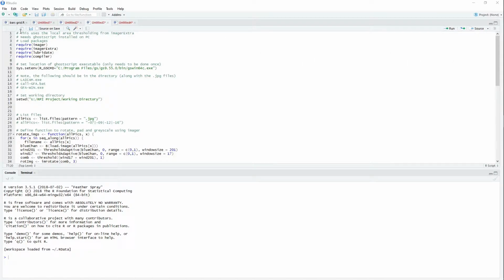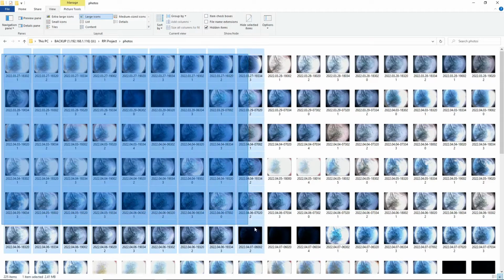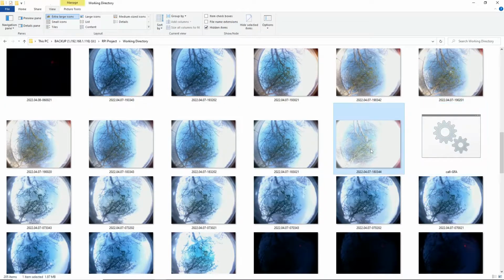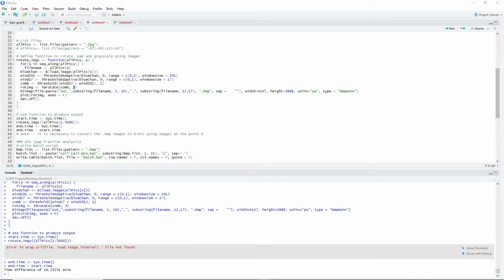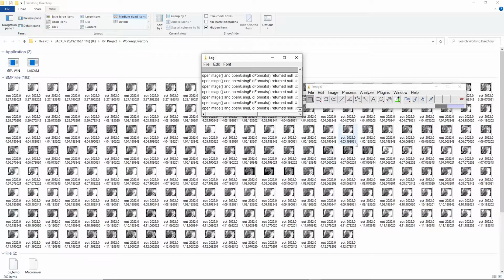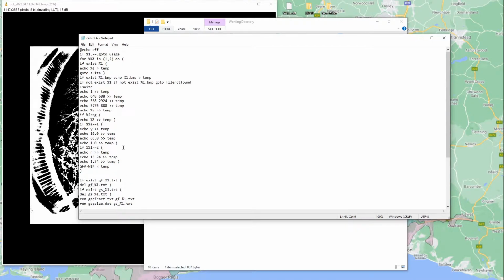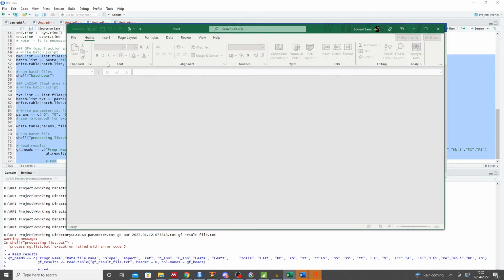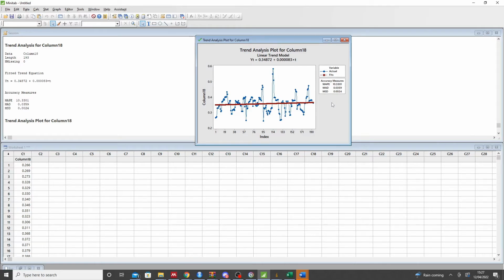Image processing of hemispheric photos taken using a Raspberry Pi in R and ImageJ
Part 3 of a video guide detailing the construction of a Raspberry Pi based camera system for long-term, in-situ monitoring of forest canopy.

Part 3 covers image analysis of photos taken with the Pi-based camera. The analysis is carried out using R, and ImageJ.

I recommend you follow along using the written guide, which can be found
The scientific paper that this is based on can be found